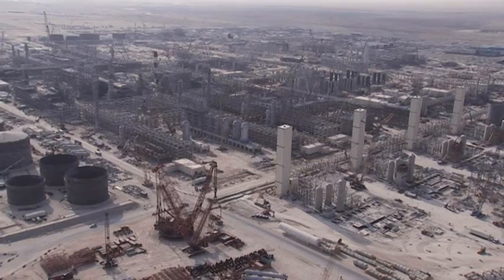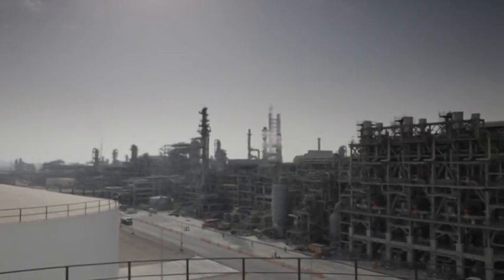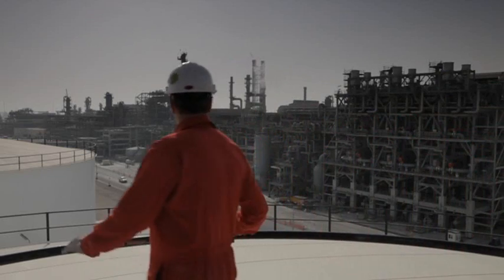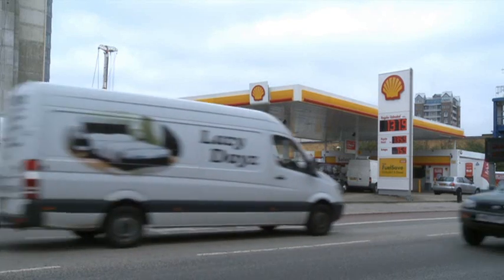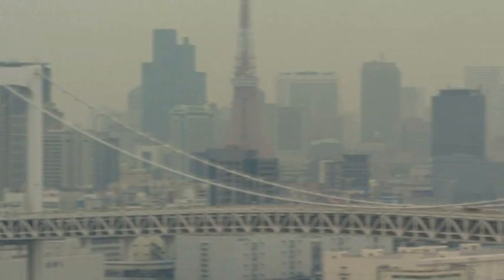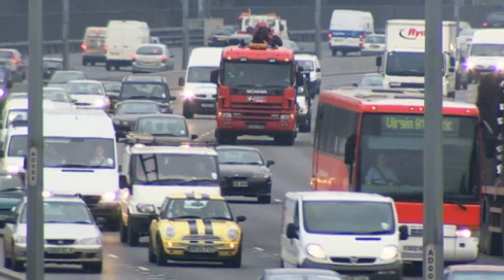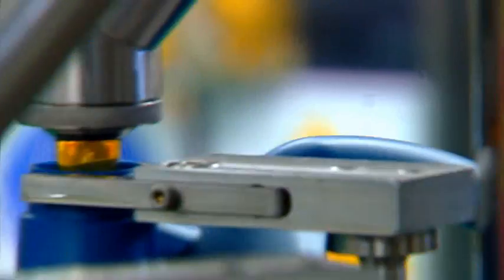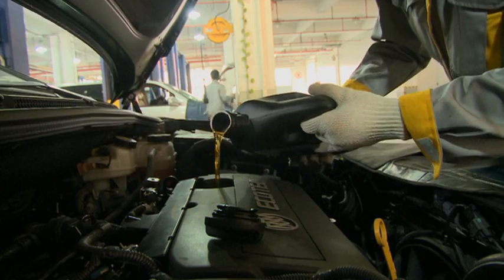Shell Pearl GTL - James Humfrey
James Humfrey -- General Manager, GTL, explains Pearl GTL will produce cleaner fuels and lubricants that will be very attractive to new and to existing customers.